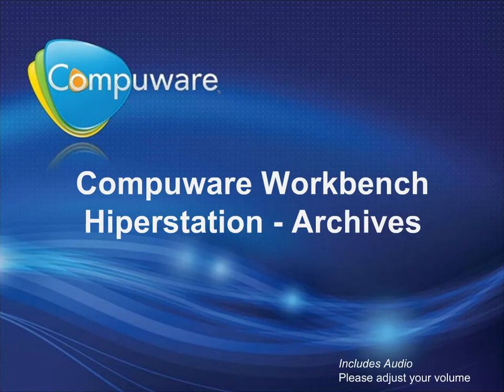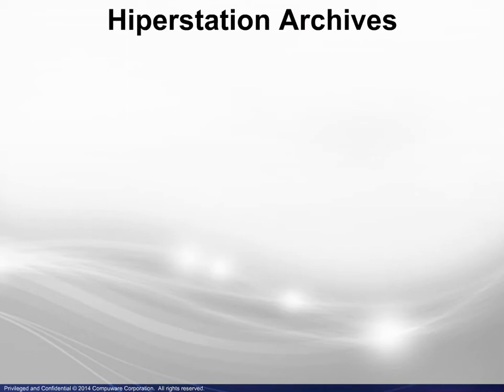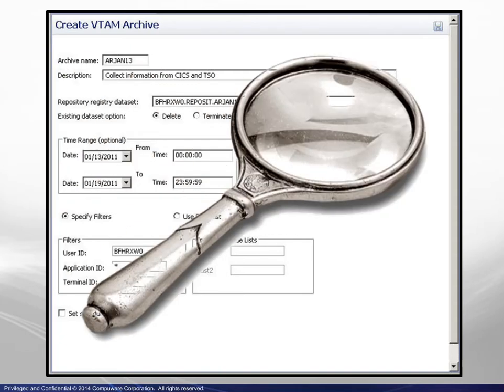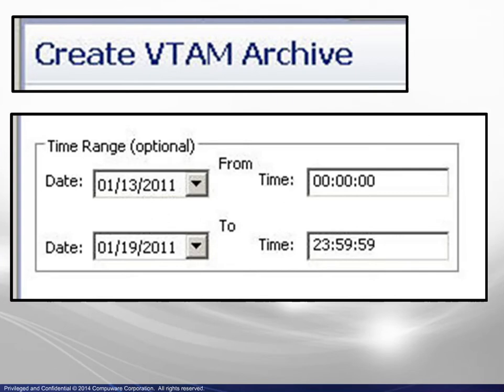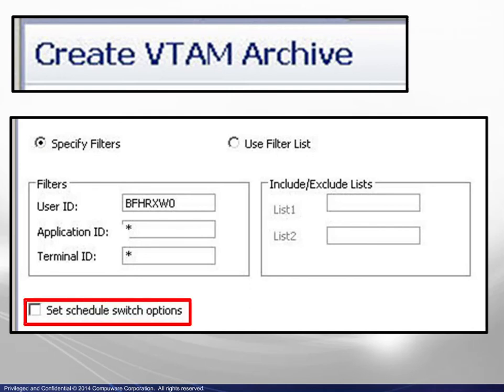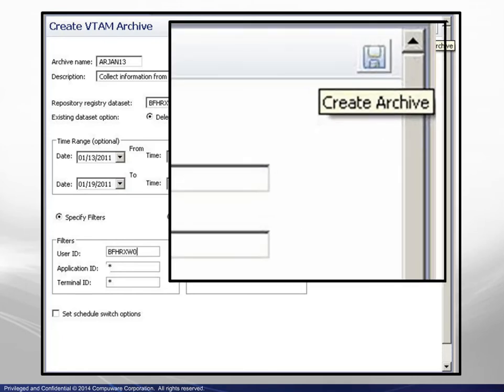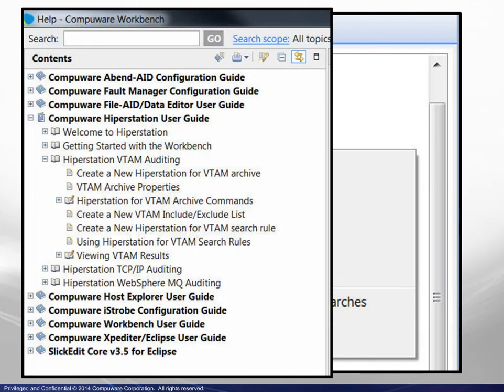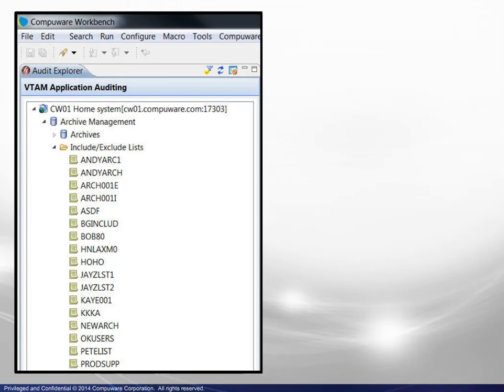BMC Compuware Topaz Workbench - Hiperstation archives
Learn how to set up Hiperstation to monitor transactions.